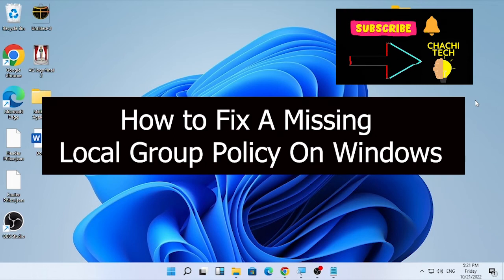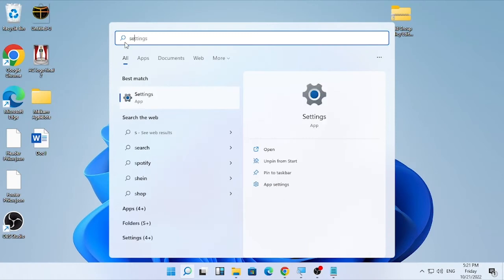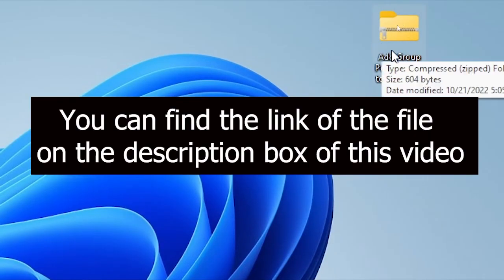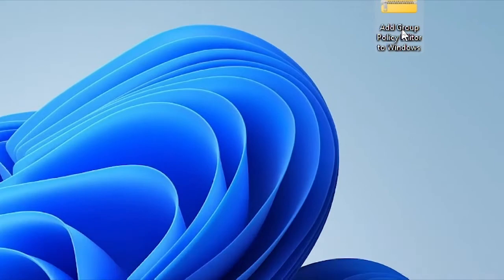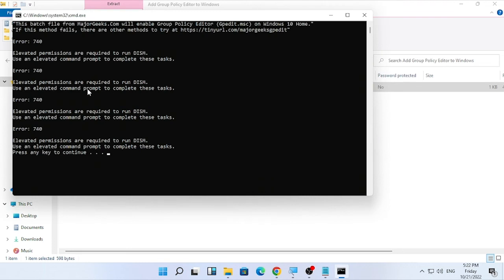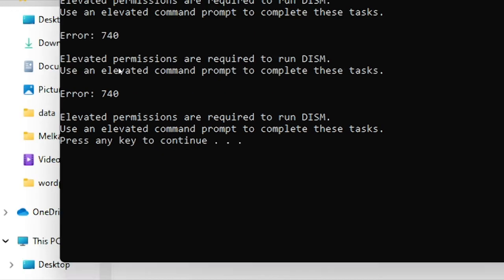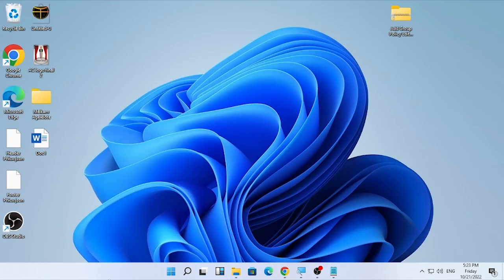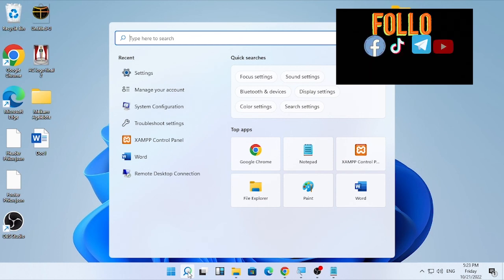How to fix Local security policy options missing windows | Secpol.msc missing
This video will show you how to fix Local security policy options missing windows | Secpol.msc missing

✅ Add Group Policy Editor File